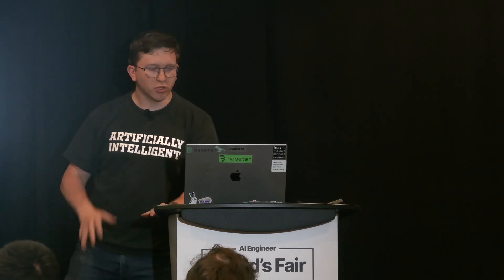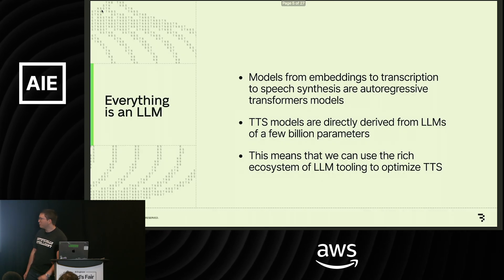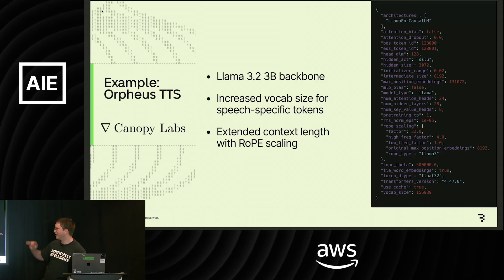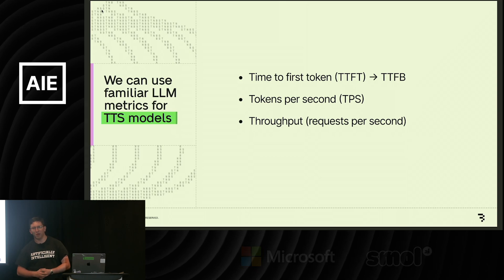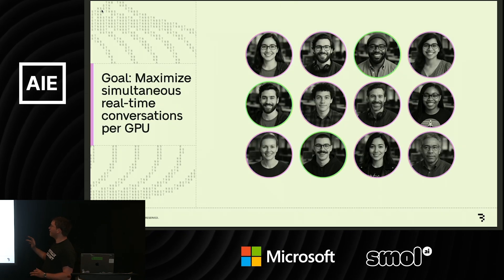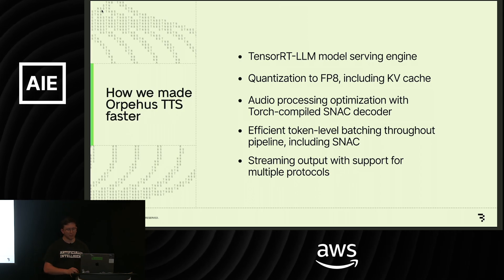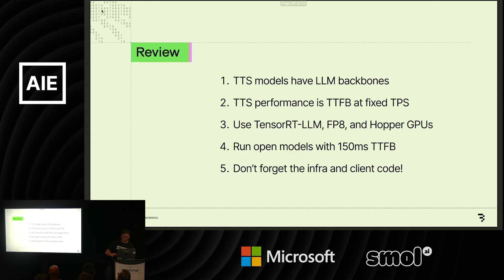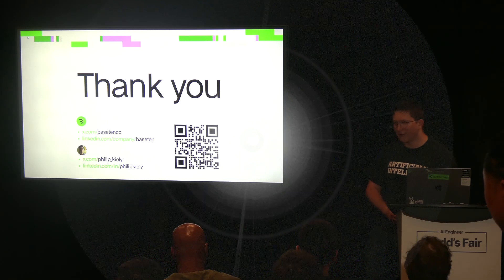Optimizing inference for voice models in production - Philip Kiely, Baseten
How do you get time to first byte (TTFB) below 150 milliseconds for voice models -- and scale it in production? As it turns out, open-source TTS models like Orpheus have an LLM backbone that lets us use familiar tools and optimizations like TensorRT-LLM and FP8 quantization to serve the models with low latency. But client code, network infrastructure, and other outside-the-GPU factors can introduce latency in the production stack. In this talk, we'll cover the basic mechanics of TTS inference, common pitfalls to avoid in integrating them into production systems, and how to extend this high-performance system to serve customized models with voice cloning and fine-tuning.

About Philip Kiely
Philip Kiely leads Developer Relations at Baseten. Prior to joining Baseten in 2022, he worked across software engineering and technical writing for a variety of startups. Outside of work, you'll find Philip practicing martial arts, reading a new book, or cheering for his adopted bay area sports teams.